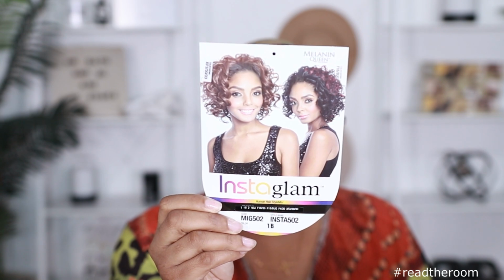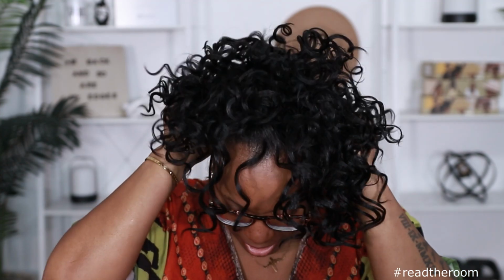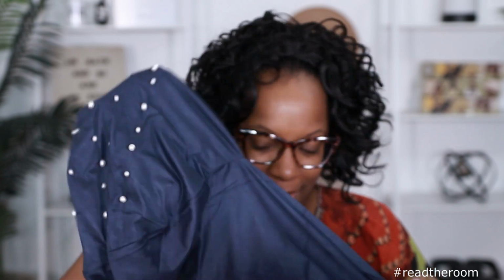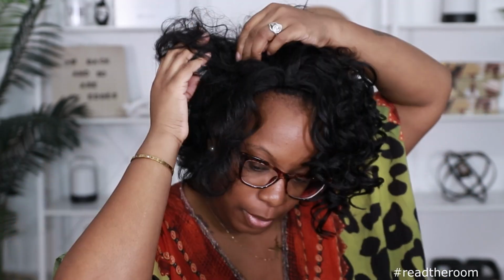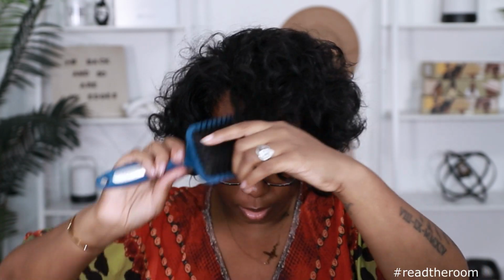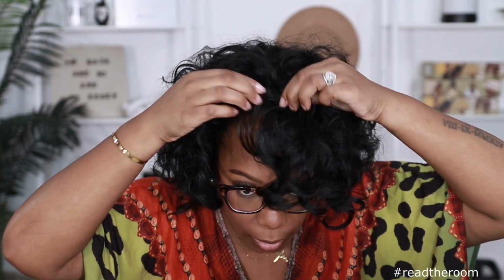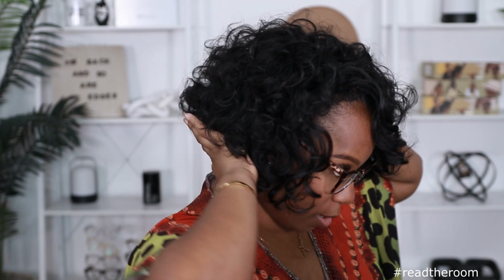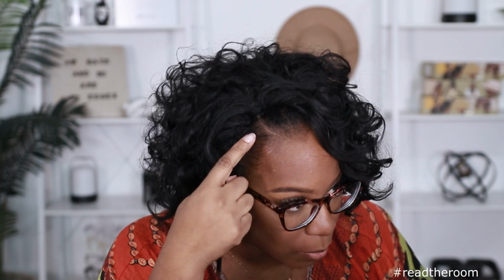Textured 3A Curls NO LEAVE OUT How to Style Half Wig 4c Hair Mane Concept InstaGlam502 Beauty Nomad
Textured 3A Curls! NO LEAVE OUT 4C HAIR! Half Wig Style Mane Concept InstaGlam502 Beauty Nomad . Check out this half wig unit from a black owned beauty supply store. Mane Concept Insta502 is a beginner friendly synthetic half wig. Style your curls and go! Press play for wig install & review by Kie RaShon .

Color: 1B
Length: 10in
Texture: Curly Yaki Synthetic
Big Head Friendly: No, Can be Tight
Baby Hair: No
Cap Construction: Half Wig

Toppik Fibers
Toppik Spray Applicator
Wig Caps
GEX Beauty WIG GRIP (Brown)

WHAT KIE USES DAILY:
Mirror
Lapel Mic
Wax Stick (not mine, but better)

My Makeup:
Lipgloss: code KieGalore on 2 or more

Instaglam502 - Big Head Associate, tight fit

1. on front hairline
2. on sides to hairline and right above ears
3. down in back to nape of neck.
BIG HEAD FRIENDLY: 3 out of 3 points
BIG HEAD ASSOCIATE: 2 out of 3 points
TOO SMALL: 0 - 1 out of 3 points